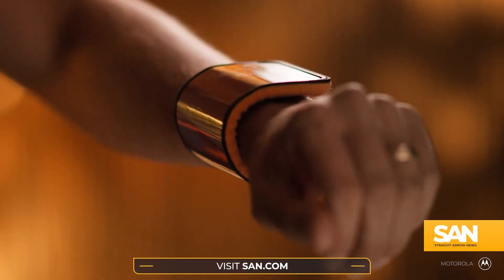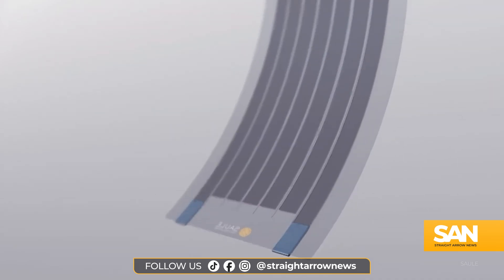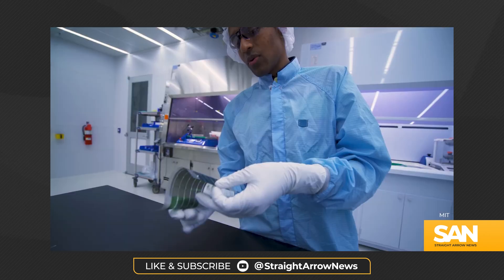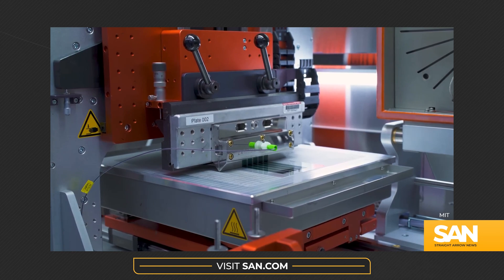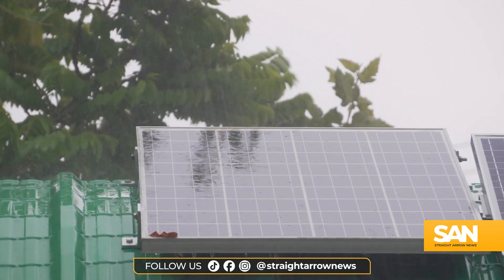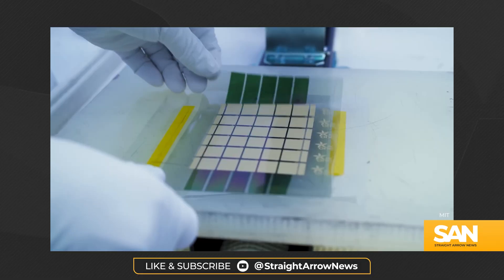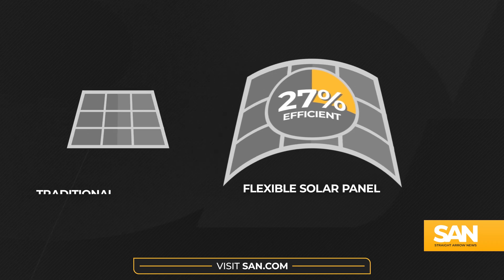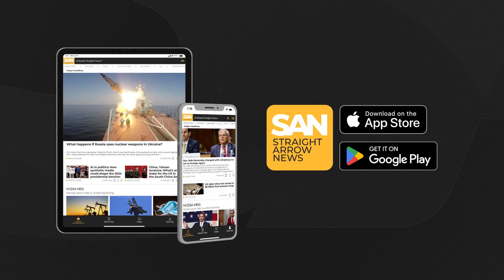Researchers use ‘holy grail’ of solar tech to develop new flexible panels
A team of researchers from Oxford University has produced the world’s first flexible solar devices. They are thin enough to be coated over various objects, turning them into portable power sources. While flexible solar panels have been available on the market for some time, these new panels are distinguished by their ultra-thin design, measuring just over one micron thick.